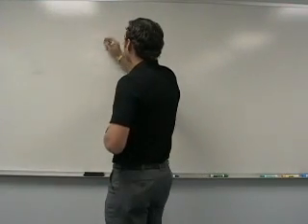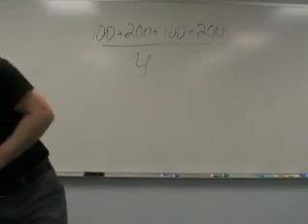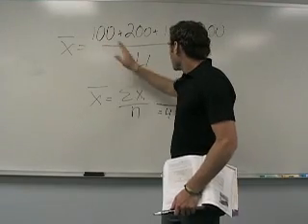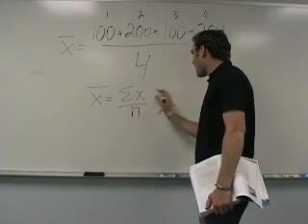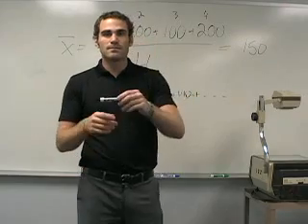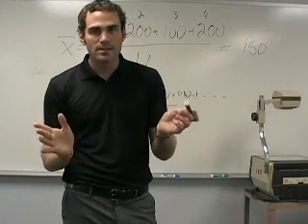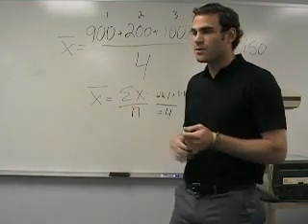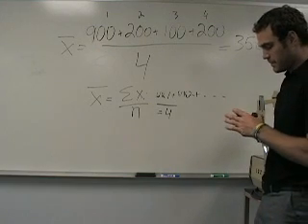Lecture 3 1